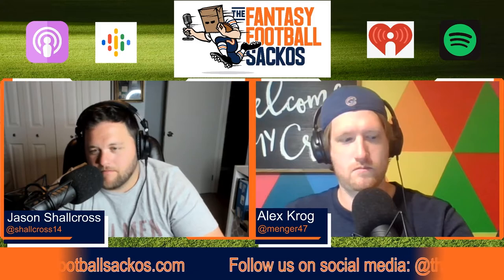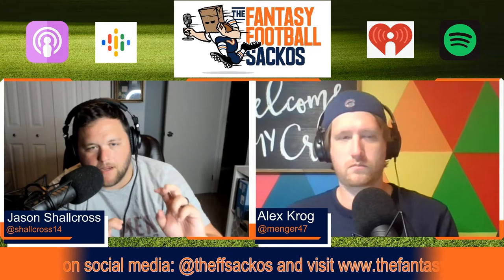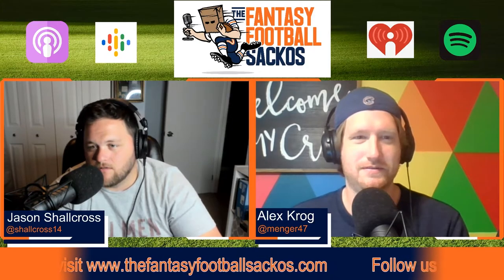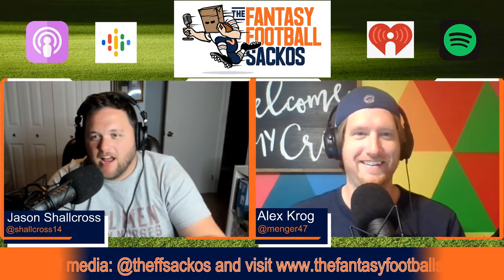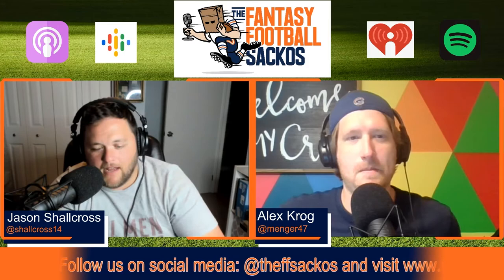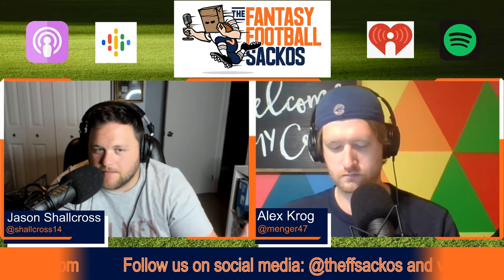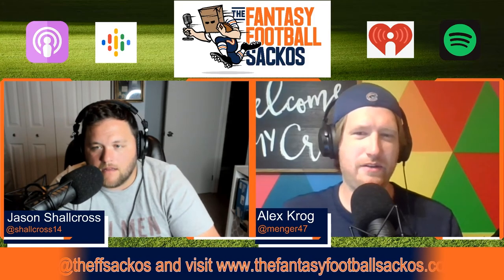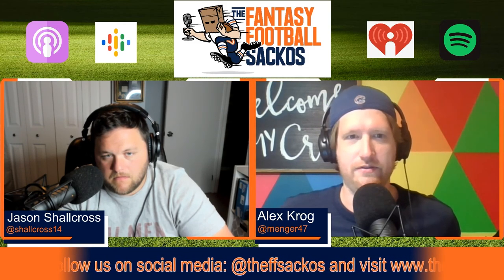Who to Draft - Parker, Cooks, or Jones II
The Sackos tell you who you should draft this season (Keep, Trade, or Cut) between DeVante Parker, Brandin Cooks, and Ronald Jones II as they are all close in ADP.